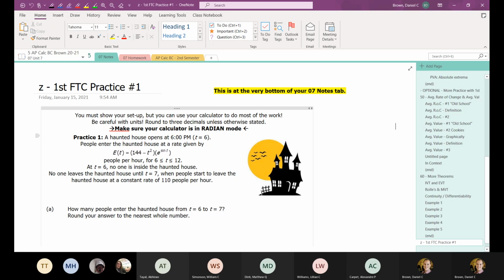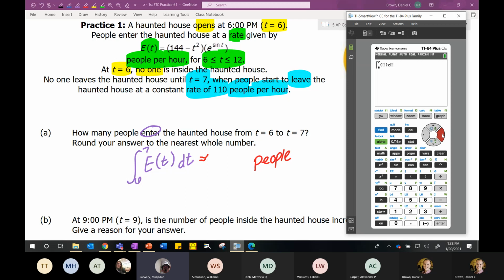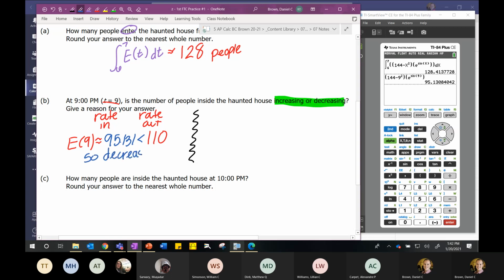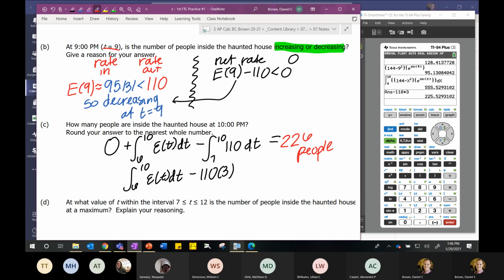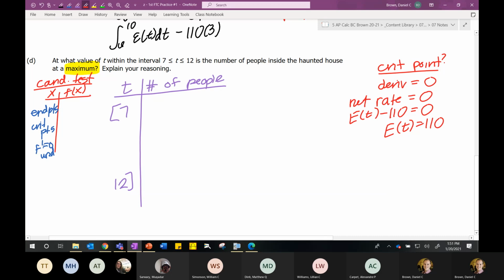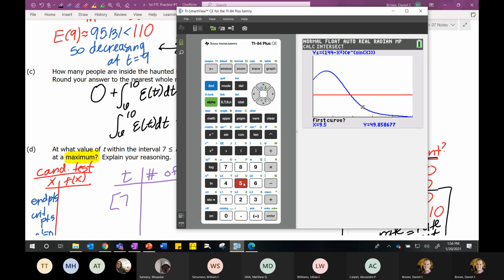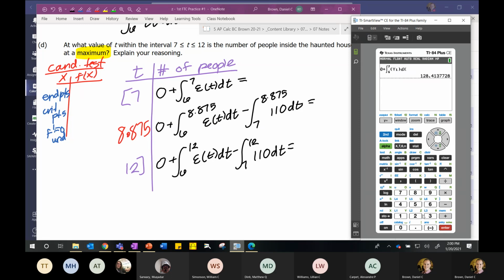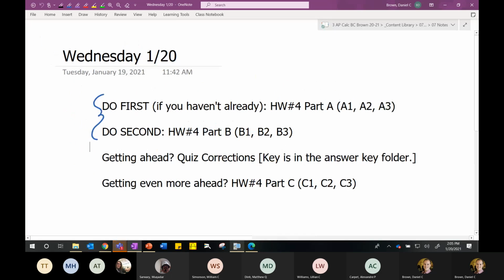7E - Applications of the 1st FTC